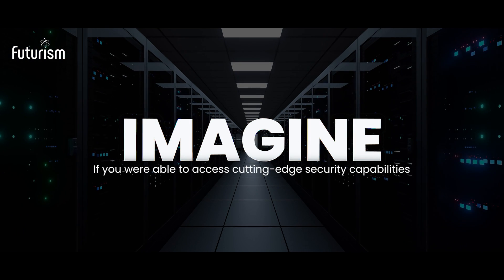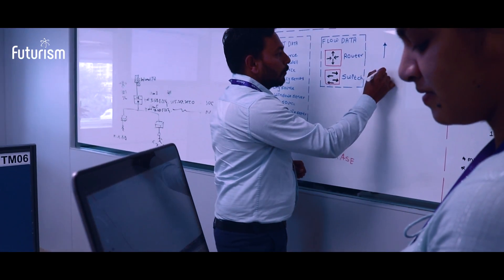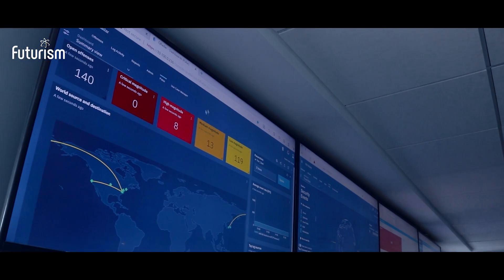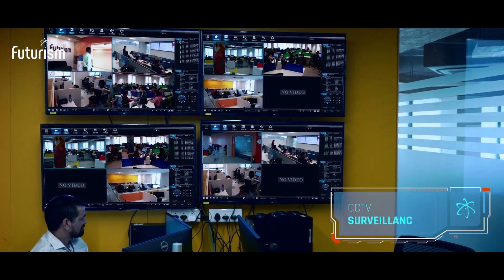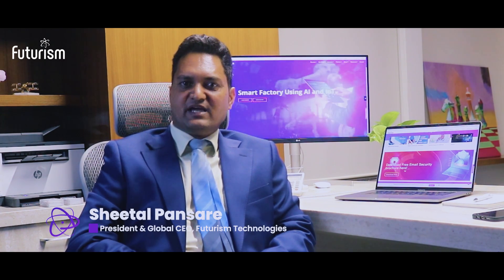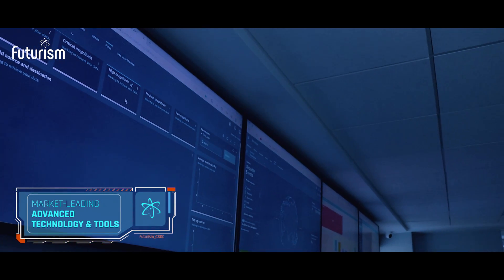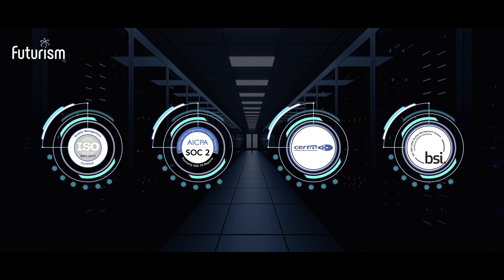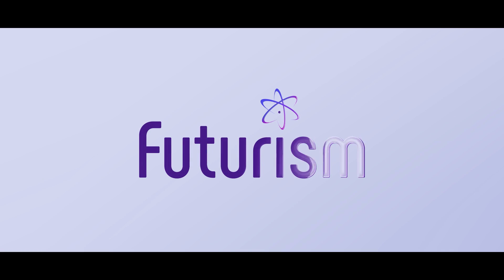Futurism's Security Operations Center (SOC)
See how Futurism C-SOC cuts the noise when it comes to identifying and responding to threats in real-time using advanced security frameworks, process, people and technology. Our C-SOC is equipped with certified security engineers and analysts, data scientists, and operations people 24/7 to deliver cutting-edge and next-gen security capabilities with unmatched visibility and control over your data and mission-critical endpoints. Watch the video to see how Futurism’s Security Operations Center is building threat-hunting organizations.